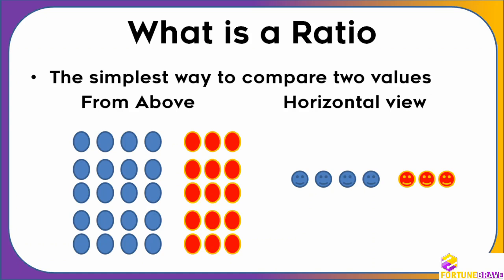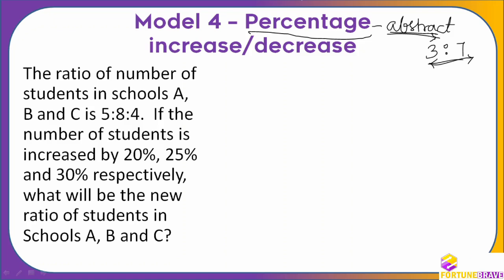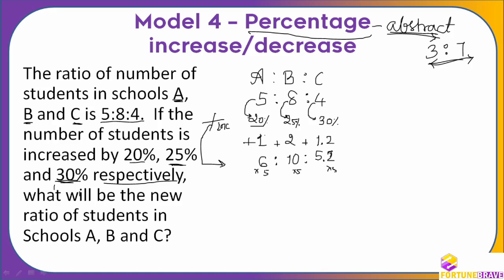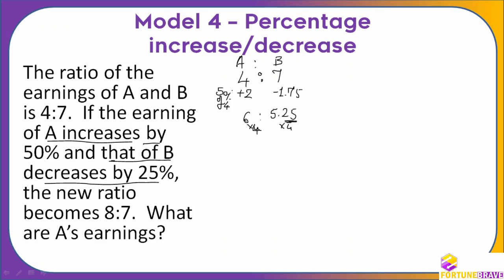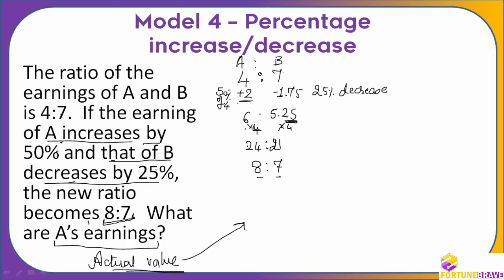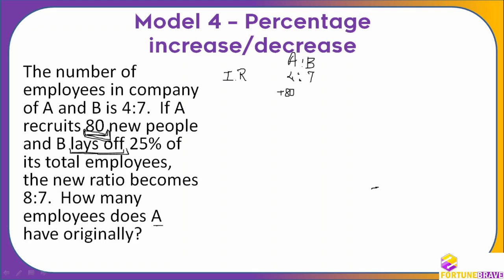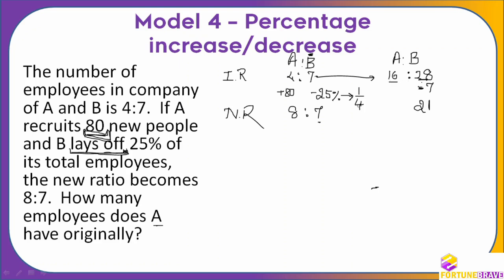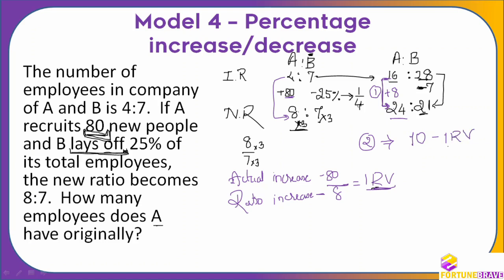Ratio and Proportion Part 4